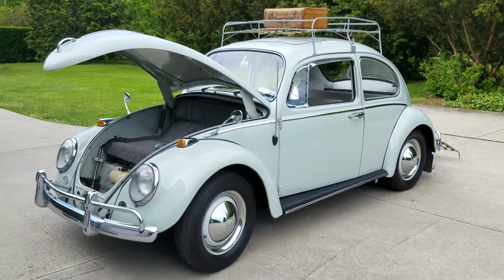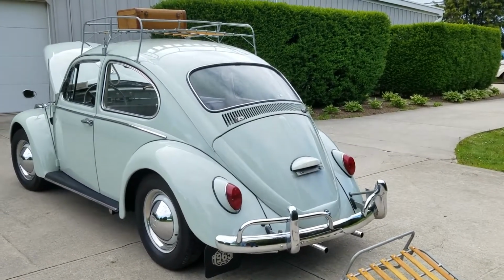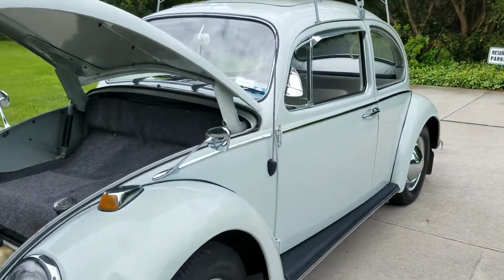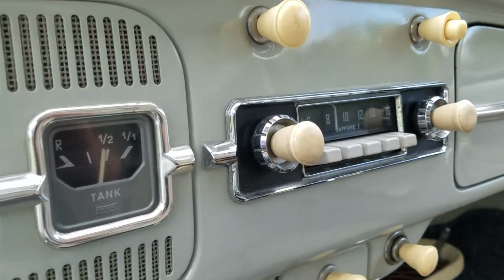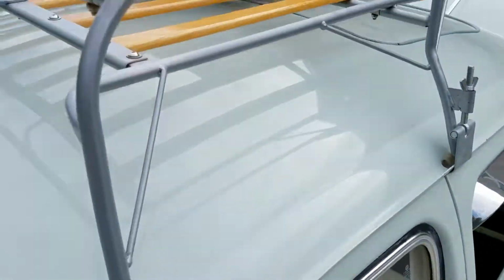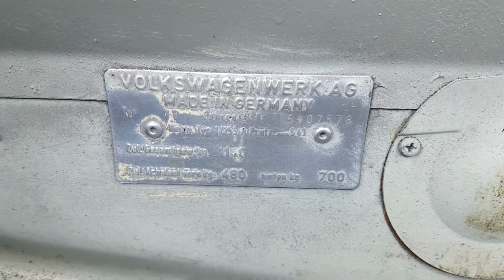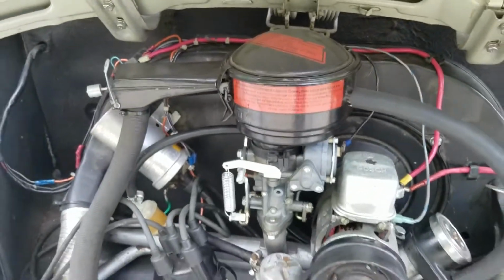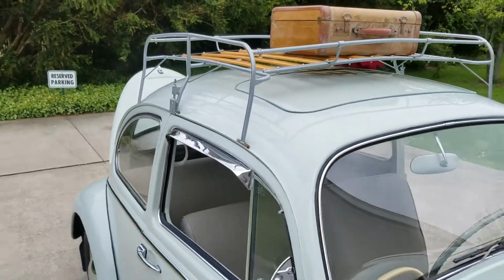1965 VW Beetle Sunroof Coupe with Very Rare Options For Sale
1965 VW Beetle Sunroof Coupe with Very Rare Options For Sale

While all VW Beetles may look somewhat the same, among collectors and experts, the chrome bumper cars are considered the most desirable and the sunroof cars are especially sought after, commanding at least a 10-15% higher price.

Besides having a sunroof, this particular Beetle is loaded with genuine (rare) options, such as the fitted luggage racks both on the roof and engine compartment, a package tray under the dash, chrome dress-up trim on the door panels and sills, seat belts front and rear, and more.

Most important is the quality of the restoration. Beginning as a 3- owner, rust-free example, this car has received all new paint, interior, carpets, headliner, etc.

It retains its originality with all original door glass and sheet metal, and every aspect of the restoration has been done with correctness in mind. The mechanicals have been gone through thoroughly and everything works as it should. She drives, stops and handles perfectly.

You will look long and hard to find a better equipped, finer example.